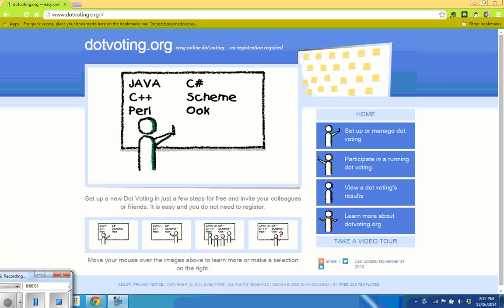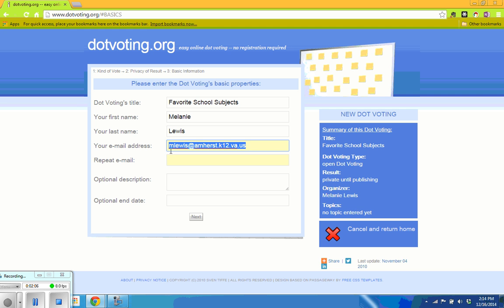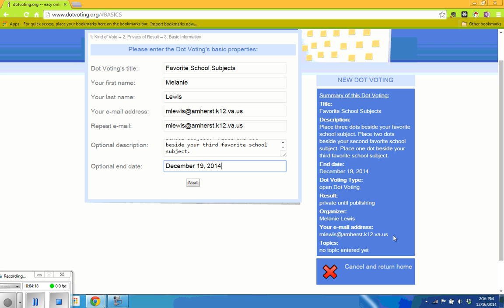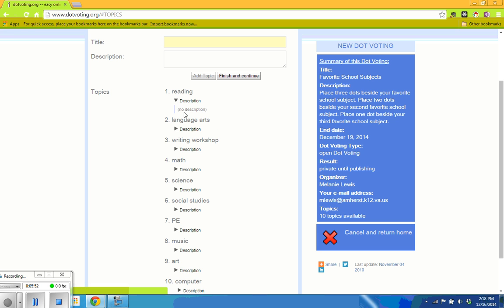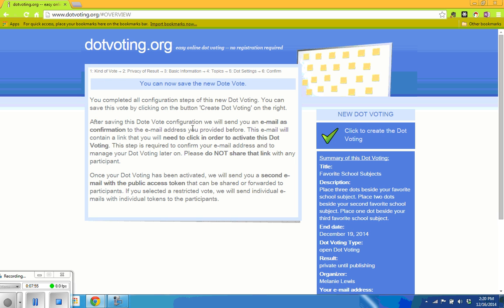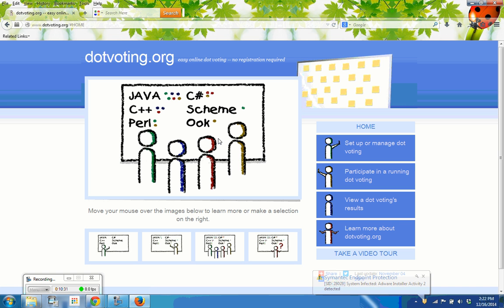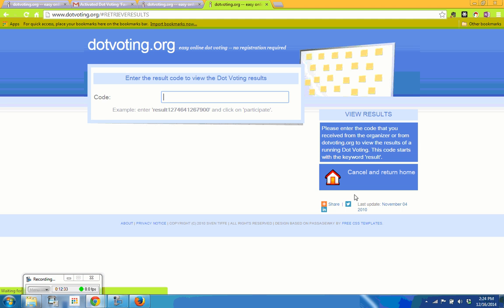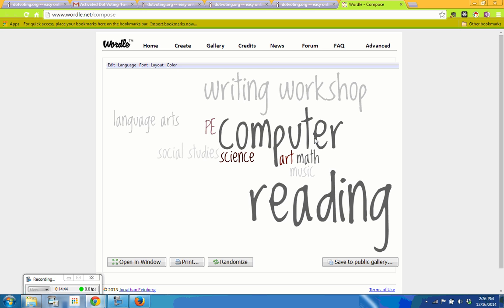DotVoting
A tutorial to show how to use this amazing tool.